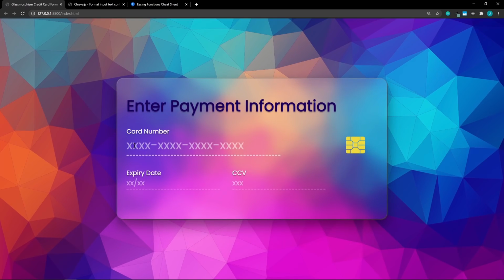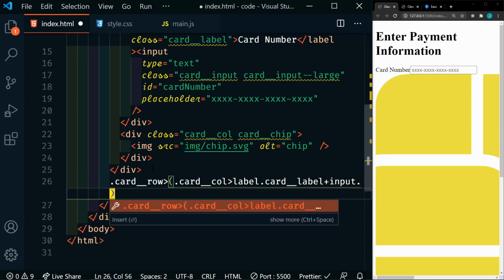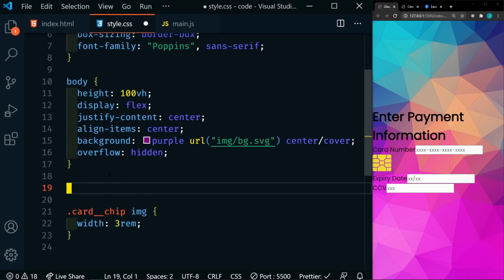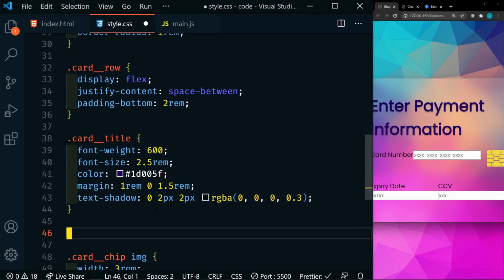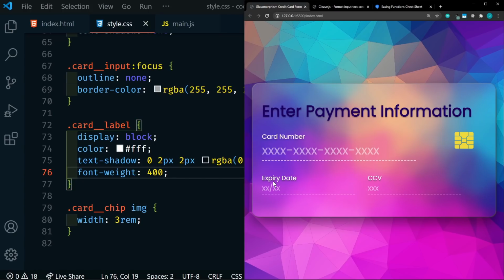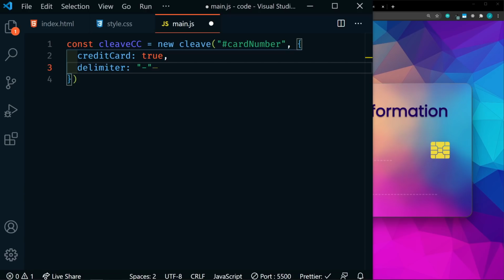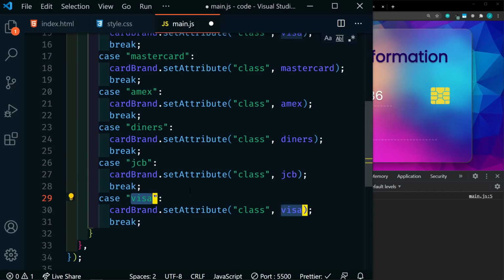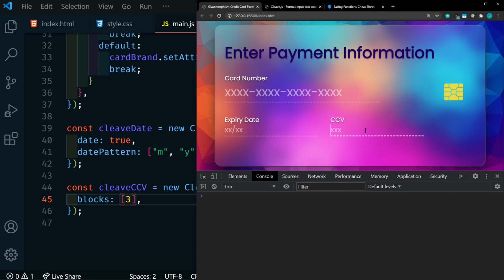"Glassmorphism" Frosted Glass Credit Card Form with Validation | HTML, CSS, JavaScript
Glass morphism is a relatively new UI design trend, and it looks pretty cool.

In this video, we are going to build a cool credit card that looks like frosted glass and is actually a fillable form with simple validation.

For the validation, we are going to use a JavaScript library called Cleave.js.

⏱️ Timestamps ⏱️
00:00 - Intro
00:26 - HTML
05:29 - CSS
14:53 - Animation
16:30 - Form Validation with Cleave.js

💖 Show support!